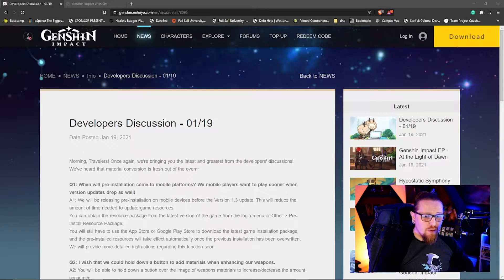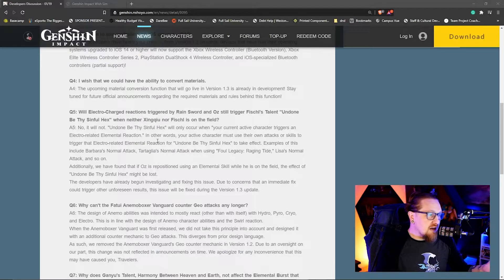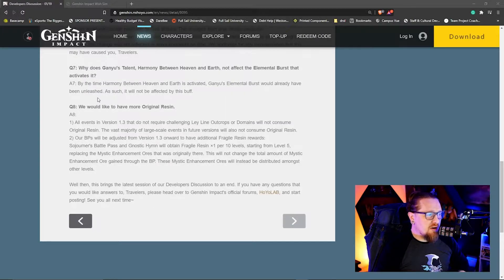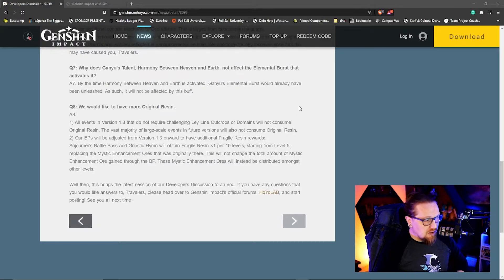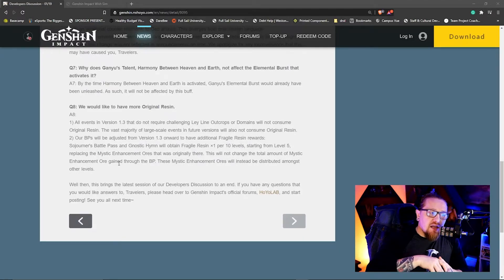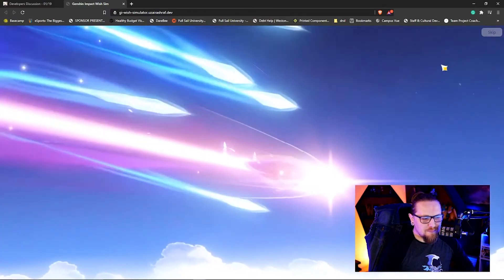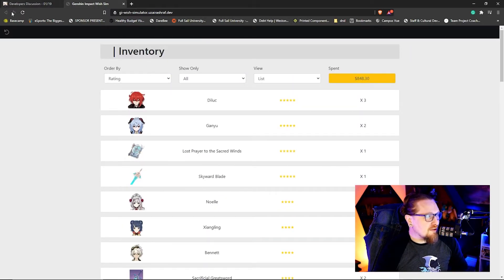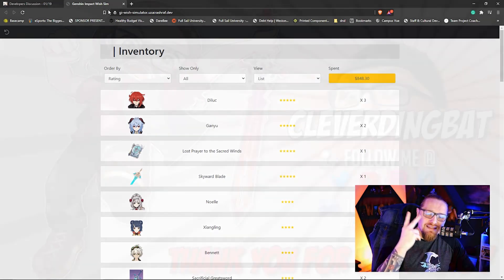1.3 NEWS Resin Changes, Battle Pass Changes, and More! | Genshin Impact New Update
1.3 NEWS Resin Changes, Battle Pass Changes, and More! | Genshin Impact New Update

Mihoyo has posted their most recent Developer Discussion on the forums. Looks like we are getting some more adjustments, quality of life improvements for weapon upgrades, and more resin! Let's jump in and take a look at what is in store for us in Version 1.3!

If you would like to see more of me and connect with our growing community in real-time, I stream on Twitch every Mon, Wed, and Fri from 7am - 11am as well as a Discord server. Links are located below.